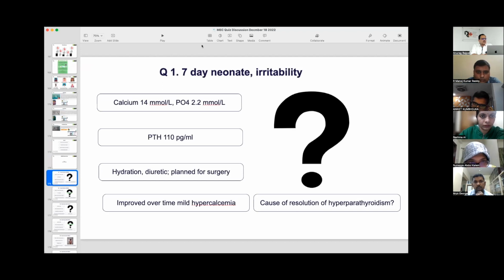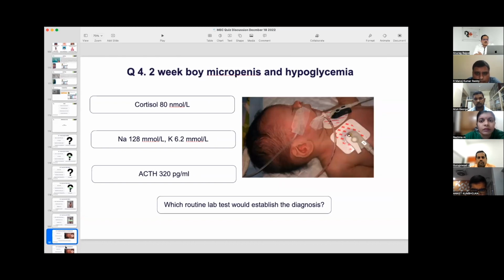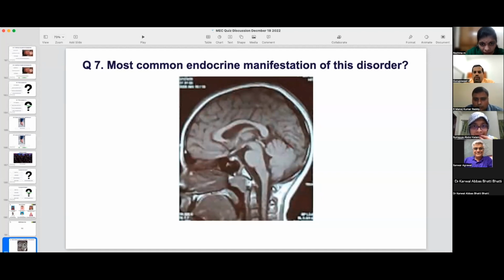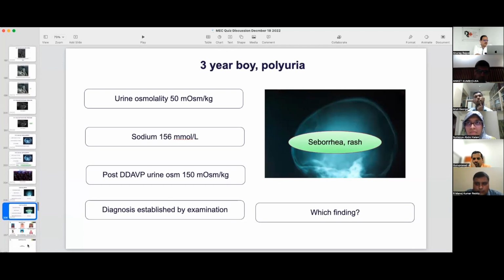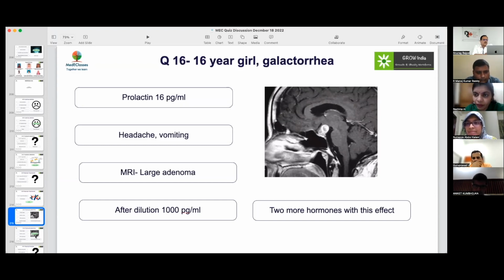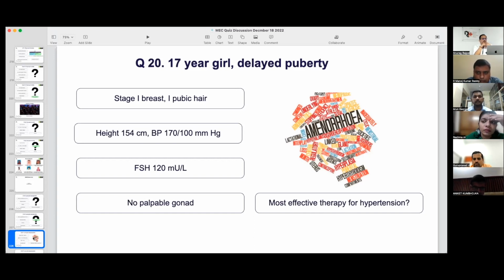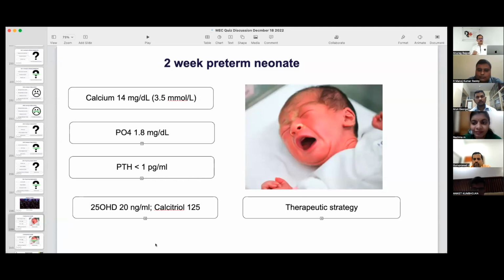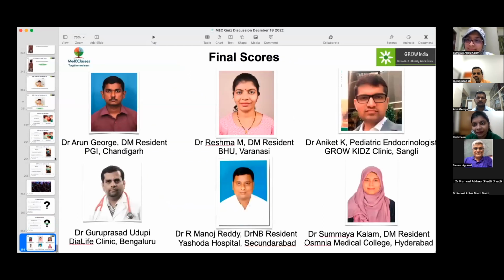II Annual MedEClasses Advanced Quiz Final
MedEClasses Advanced Pediatric Endocrinology Quiz Final Round. Dr. Anurag Bajpai, MD, FRACP, SCE, Pediatric Endocrinologist, Regency Center for Diabetes, Endocrinology & Research, Kanpur, India. MedEClasses Online Fellowship in Pediatric Endocrinology. MedEClasses Endocrinology Mobile Application Pediatric Endocrinology at your fingertips.